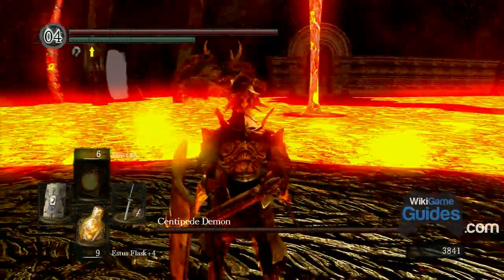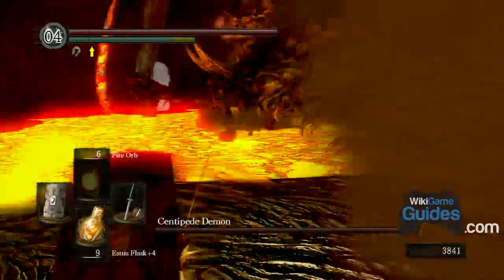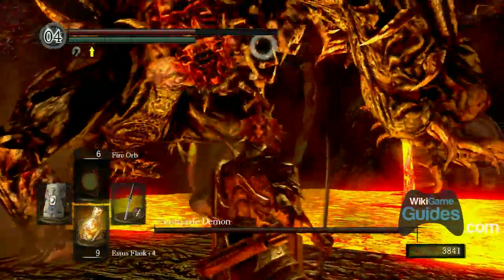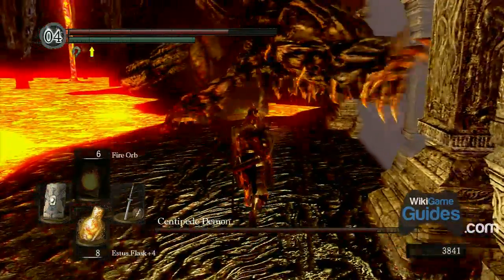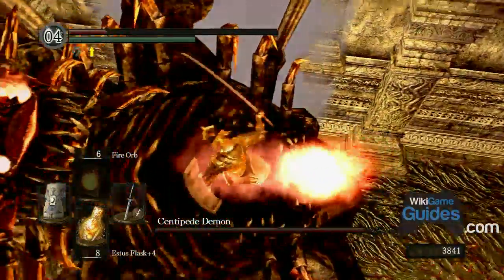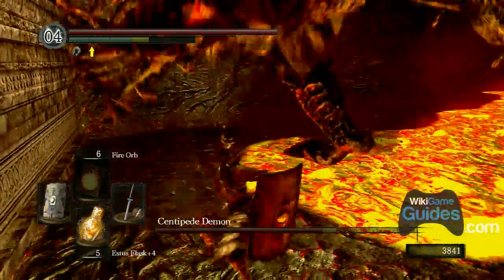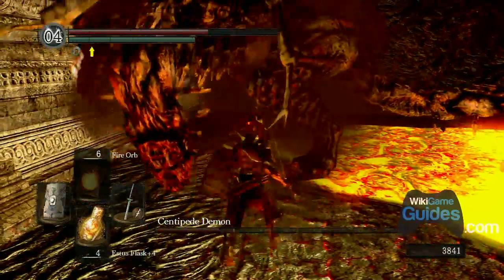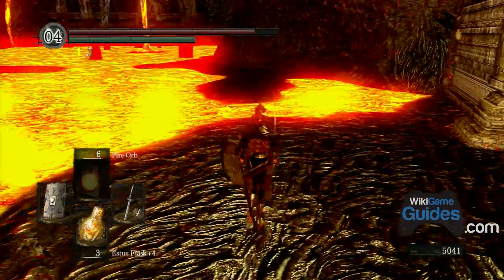Dark Souls Walkthrough - Centipede Demon Boss Battle (Part 088) | WikiGameGuides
Dark Souls walkthrough! Guide for the hardest damn game of the year. Recorded on the Xbox 360.